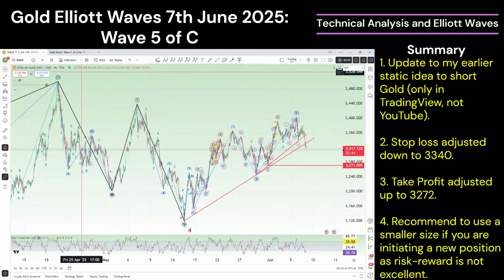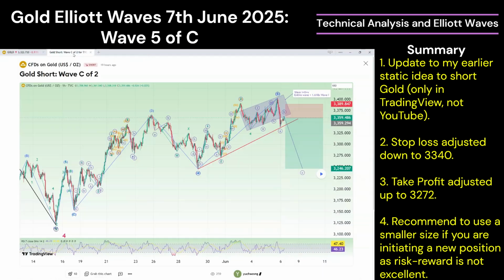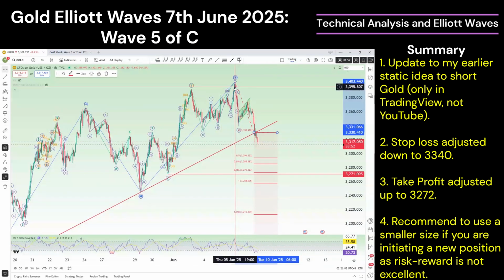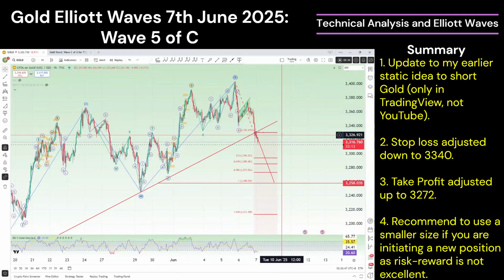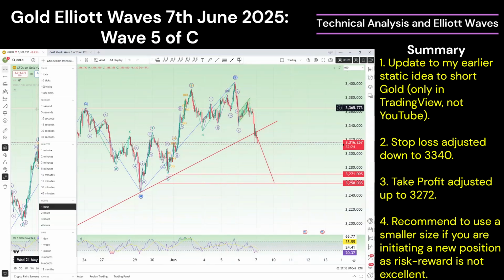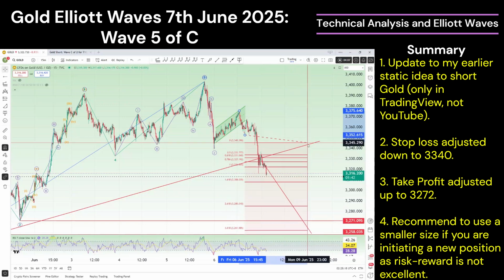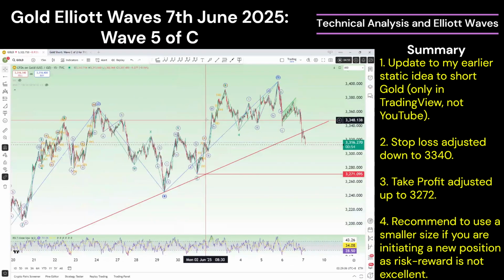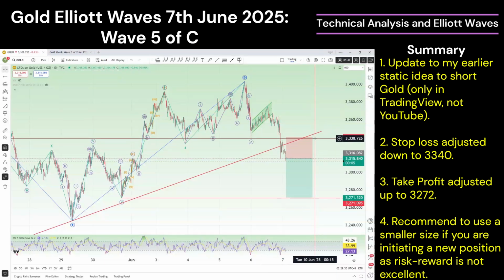Gold Elliott Waves Analysis 7th June 2025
I talk about Gold short idea that was posted on TradingView earlier (but not in YouTube). As half of the potential of the trade is fulfilled since then, the risk-reward now is not good, but for anyone who is in a position, the stop can be adjusted down to 3340. For anyone who might want to initiate a new position, recommend to use a small size due to poor risk-reward.